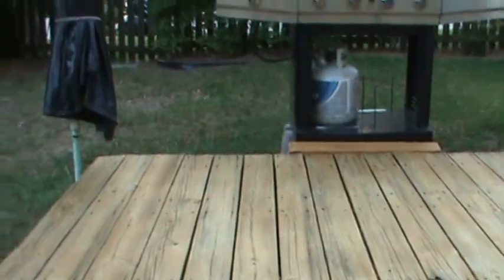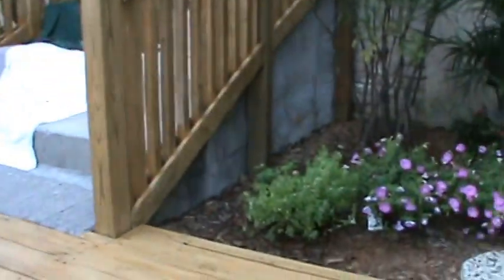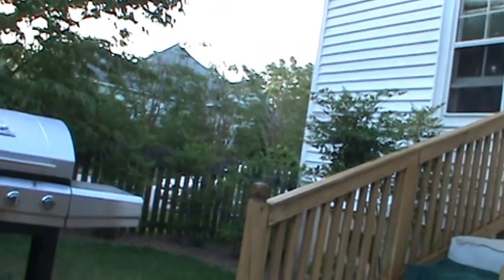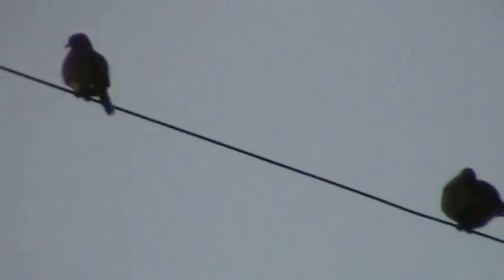We're Still Working On The Outside Of The House And Yard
Water sealer was applied to the back deck and hand rails on Friday and the gutter over the front porch was installed on Saturday.  We have been able to work outside even with the heat wave we are experiencing in the South.

The Mourning doves come to make their nest somewhere in our yard every year.  I think they must mate for life.